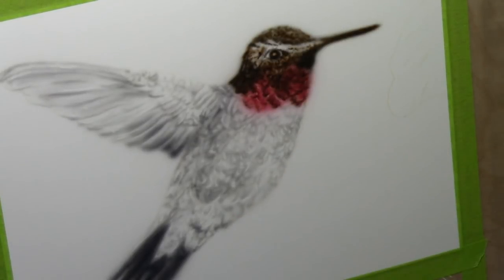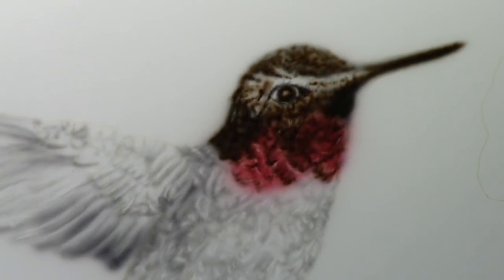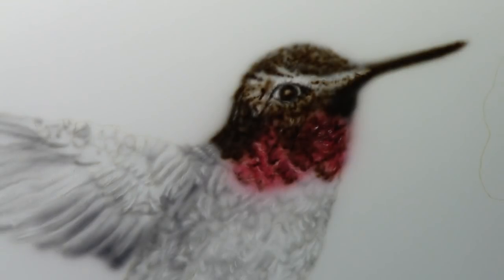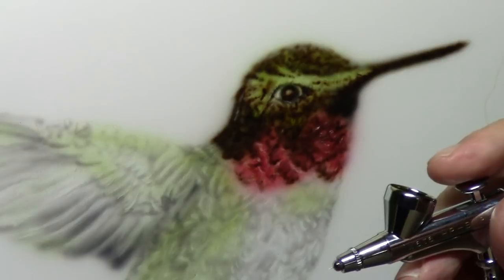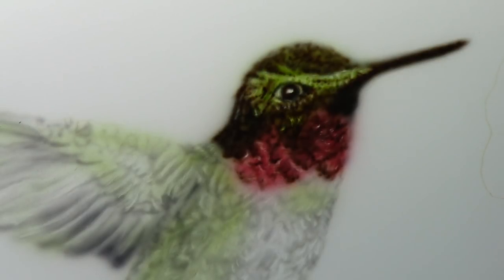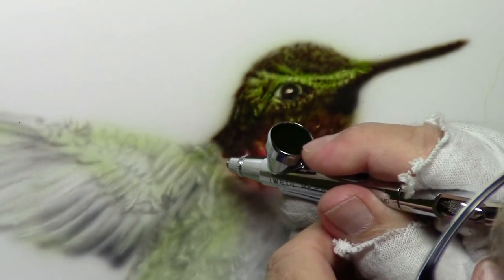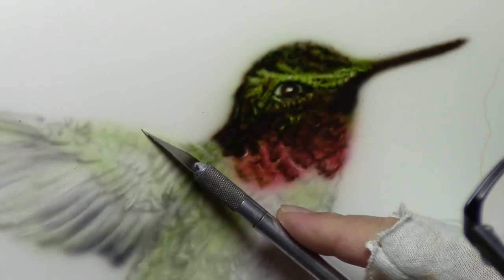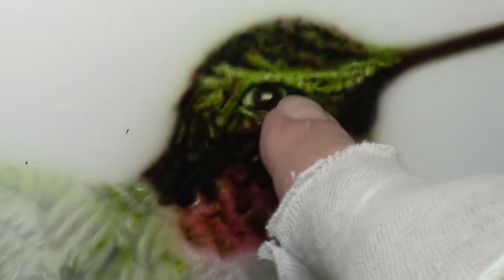The Hummingbird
Airbrush Artist Fred Wagner gives a small taste of working on Synthetic Paper with Createx Illustration Colors.